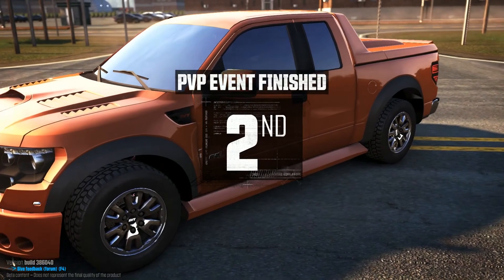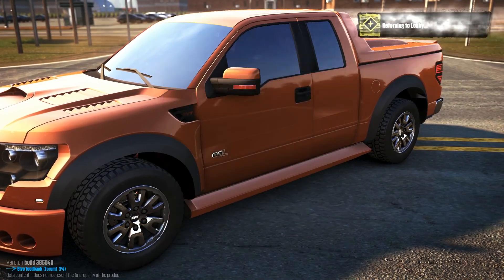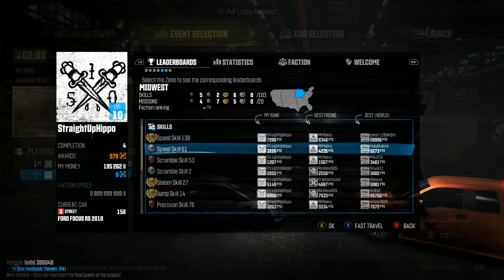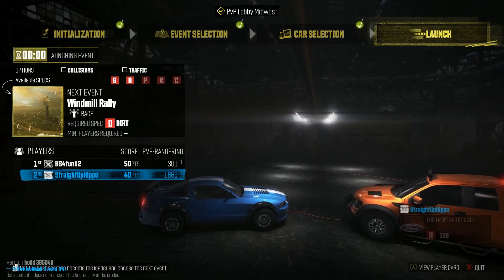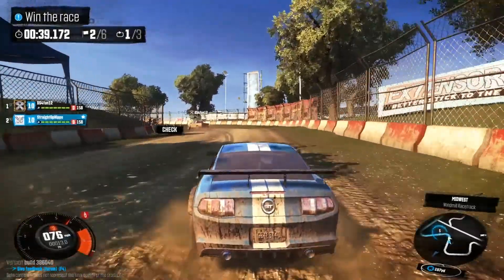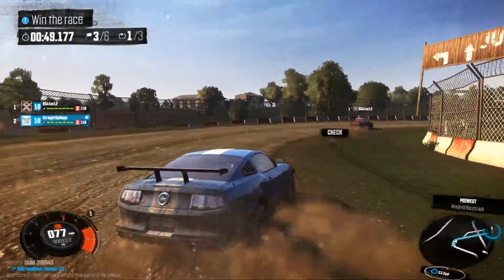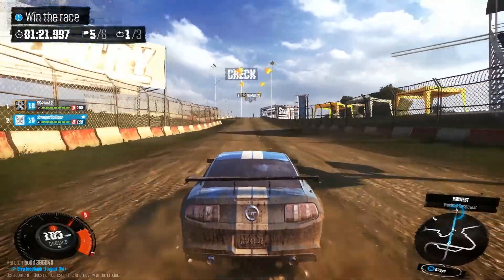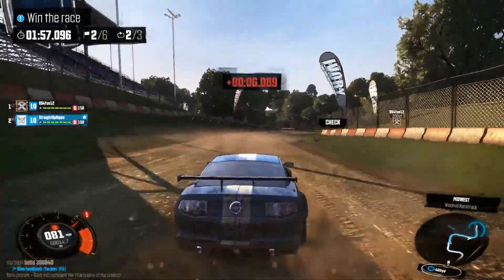The Crew - Car Wishlist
What do you record with ? : Elgato Game Capture HD
What do you edit with ? : Adobe Premier Pro / Final Cut Pro X
What do you stream with ? : xSplit or OBS

What is up guys,I would really appericate if you could donate to the channel, this all money would be used to further increase the quality of my videos through equipment such as monitors and GPU's etc. So please a donation is much appreciated :) every little helps

Wanna be partnered ??
The RPM Network are always recruiting members Gravez - Twitter - Insta - Facebook - Google+